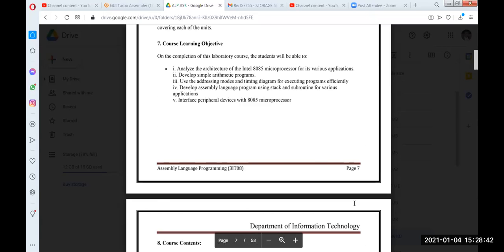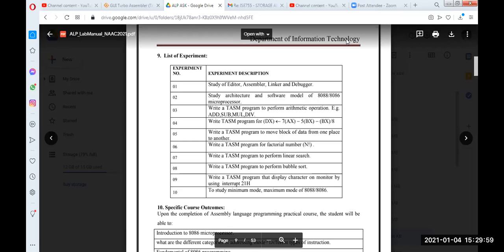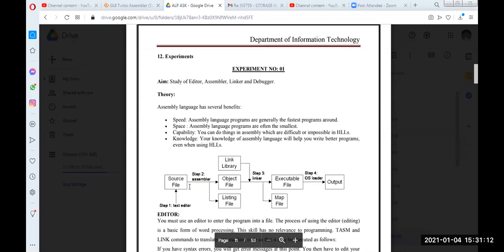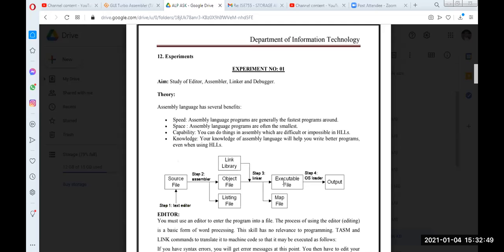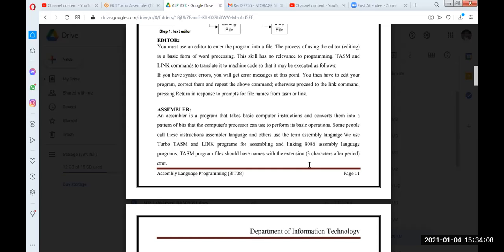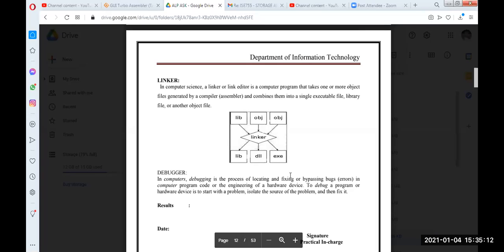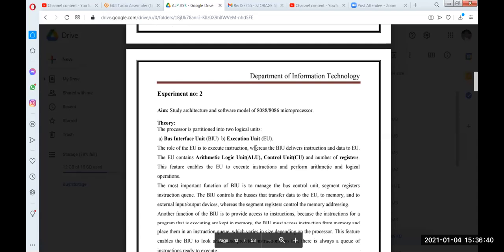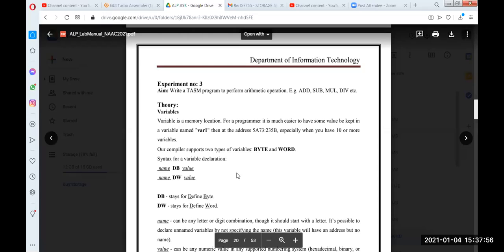ALP EXPT 1 4 12021